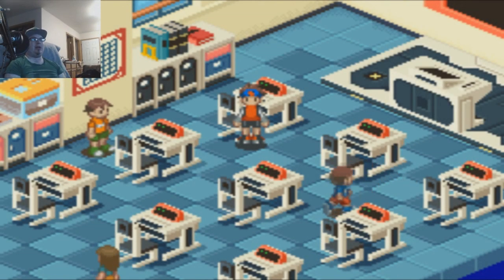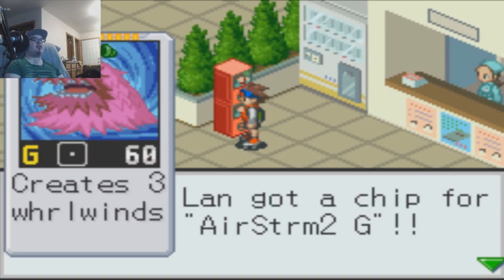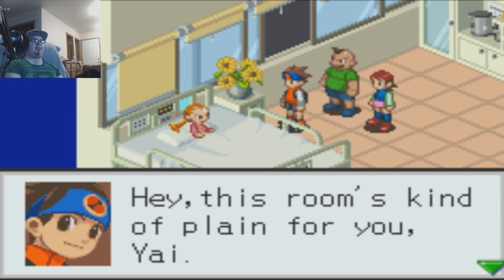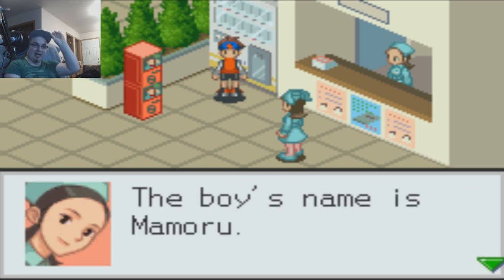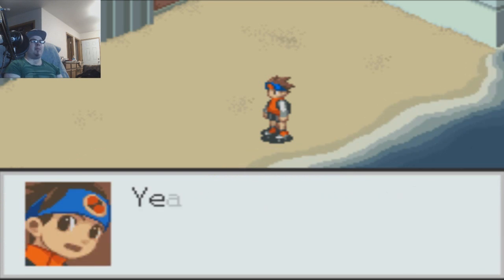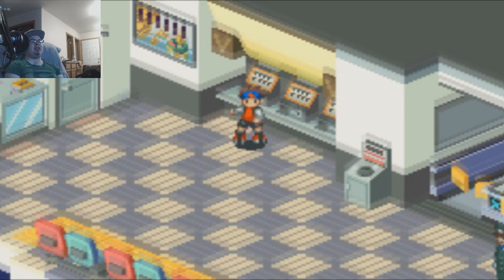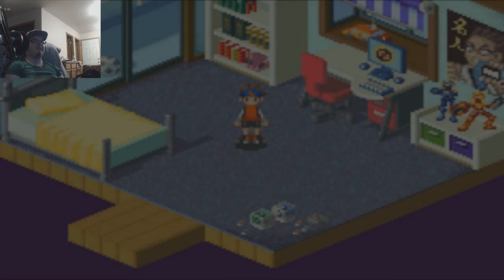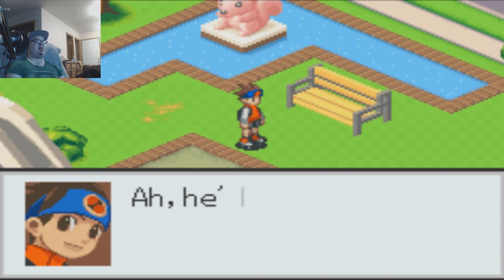A Whole Lotta Talking E24 Let's Play Megaman Battle Network 3 White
If you don't watch this one, I don't blame you, it was just a lot of talking and not much else but still pretty important

[Name of the Microsoft Game] © Microsoft Corporation. [The title of your Item] was created under Microsoft's "Game Content Usage Rules" using assets from [Name of the Microsoft Game], and it is not endorsed by or affiliated with Microsoft.